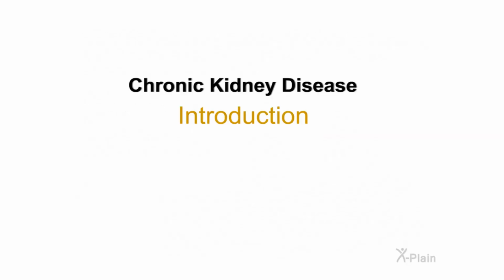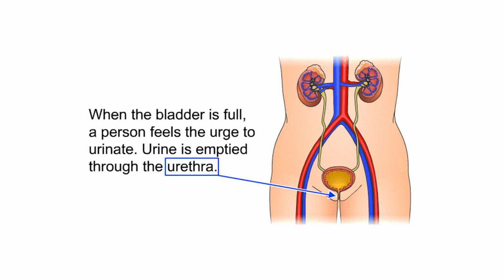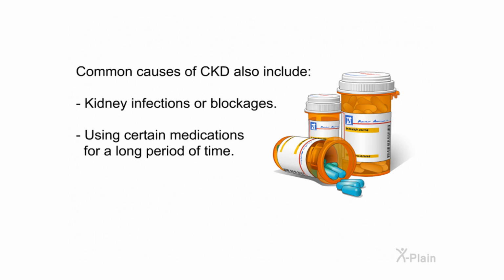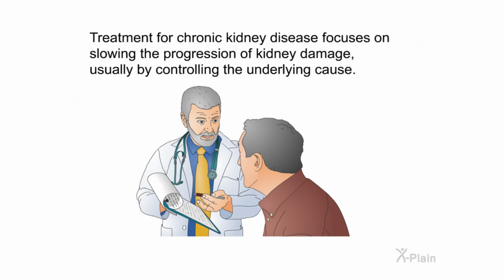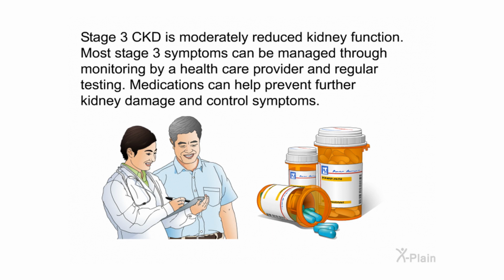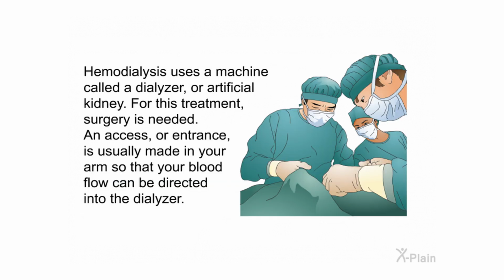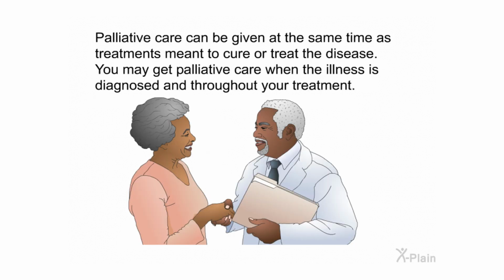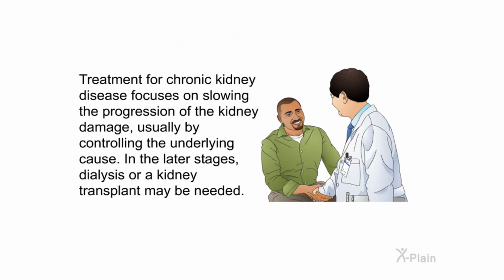Chronic Kidney Disease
This patient education program explains chronic kidney disease. The program includes the following sections: what is the anatomy of the kidneys, what are the symptoms of chronic kidney disease, what are the causes of chronic kidney disease, how is chronic kidney disease diagnosed and how is chronic kidney disease treated.

Sections:
00:00 - Start
00:29 - Introduction
01:05 - Anatomy
02:10 - Symptoms
03:04 - Causes
03:46 - Diagnosis
05:04 - Treatment
09:59 - Summary
11:33 - End

np120102 Chronic Kidney Disease